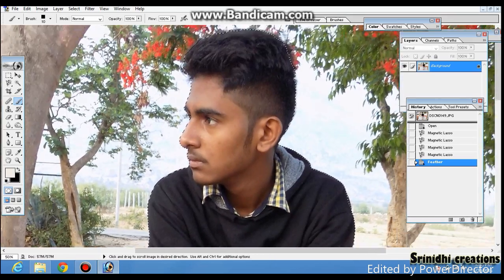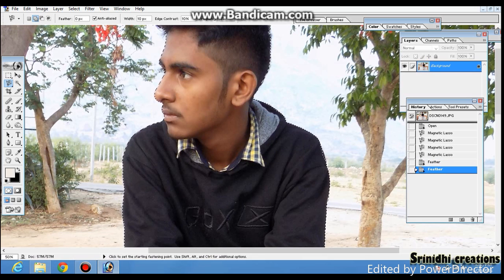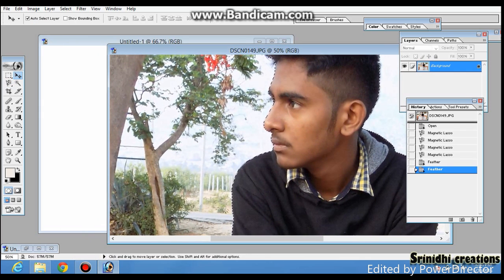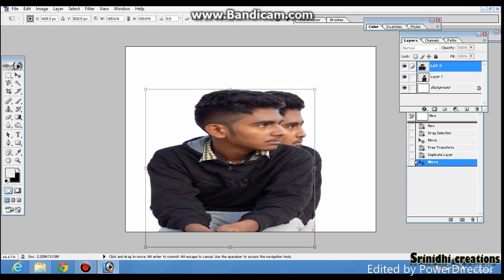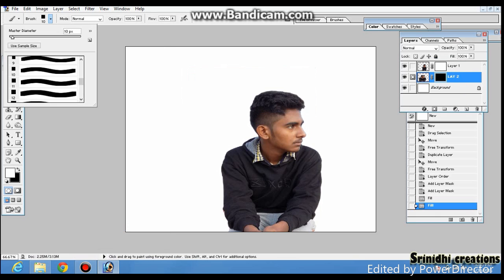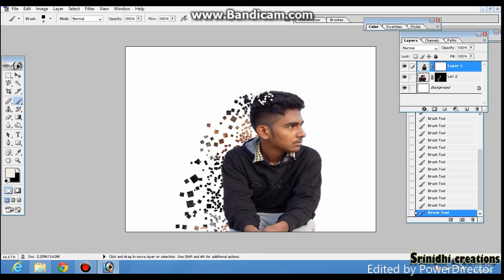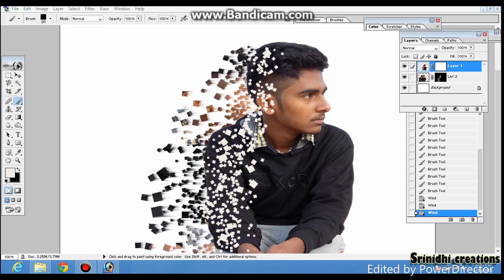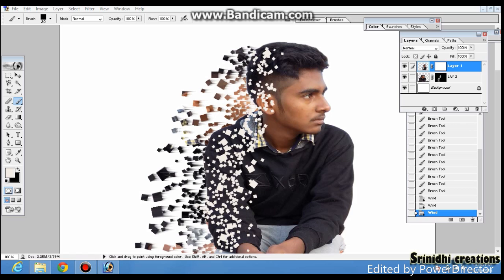How to edit pixel effect in photoshop 7.0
Hi.
This is how to edit as I know
If u have any doubts on this or u know better than me.
Just comment that below
Or comment u r number below (if u know more than me..)